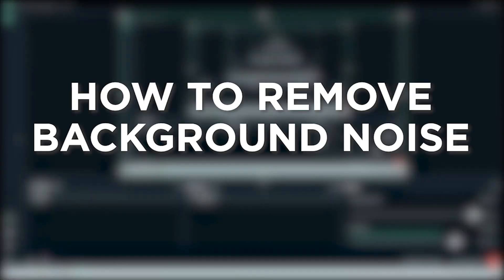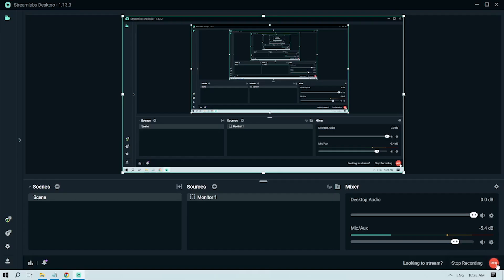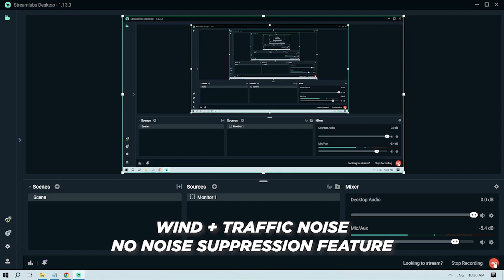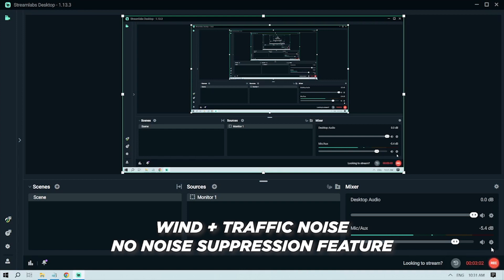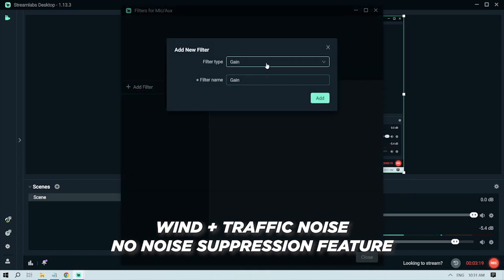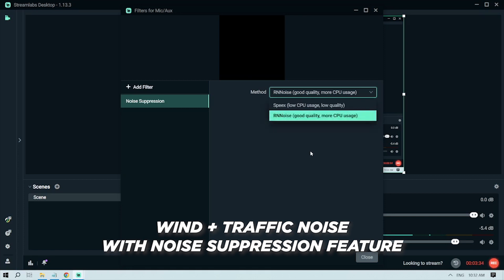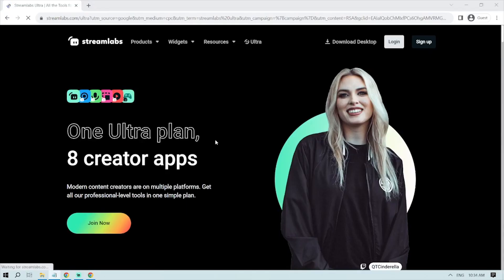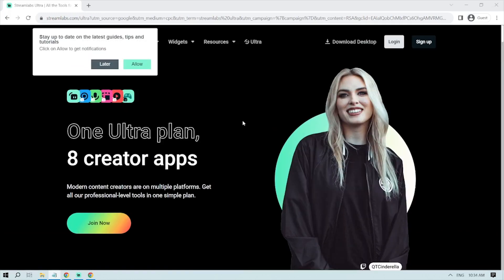Streamlabs - How to Remove Background Noise Easily (2025)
In this video, I'll be showing you how you can remove / reduce mic background noise in OBS. It is much easier to remove background noise in Streamlabs OBS, thanks to the noise filter option.